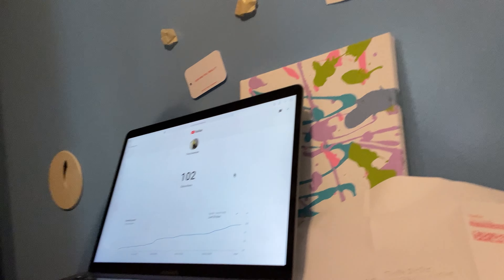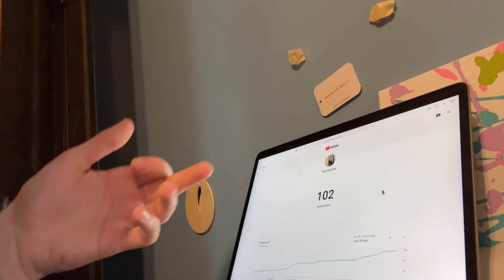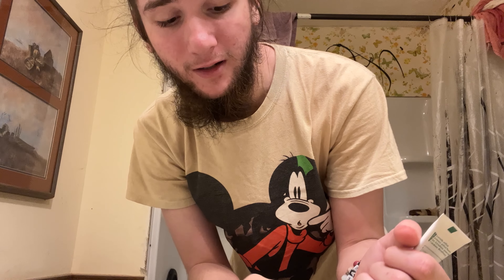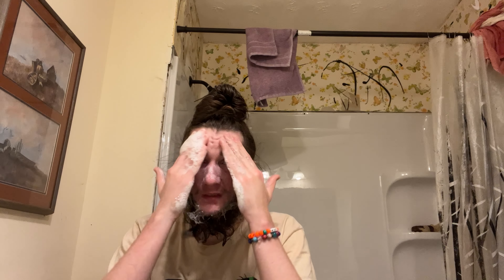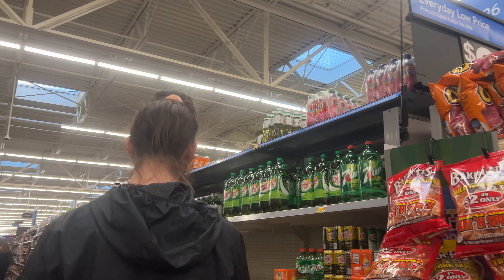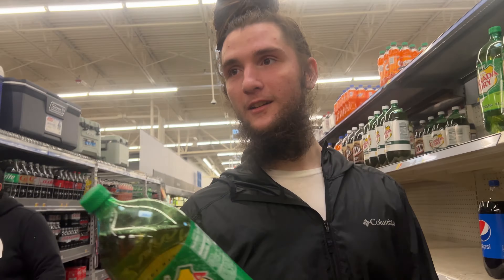I ATE THIS HOTTEST CHIP IN THE WORLD AND THIS HAPPENED..(I THREW UP 4 TIMES!!!)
GET ME TOO 1000 SUBSRIBERS!!
50 LIKES?
THANK YALL FOR ALL THE LOVE AND SUPPORT ON THE VIDEOS!!